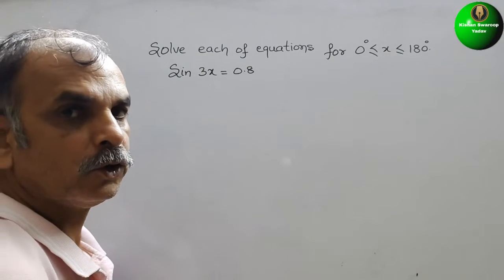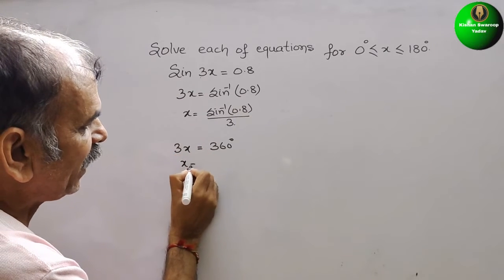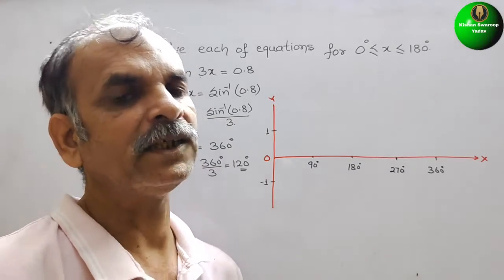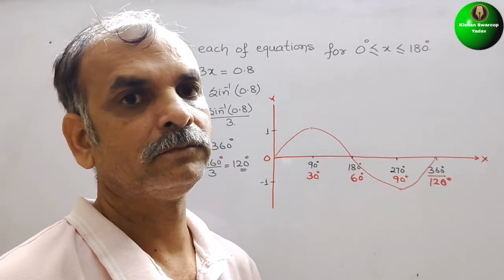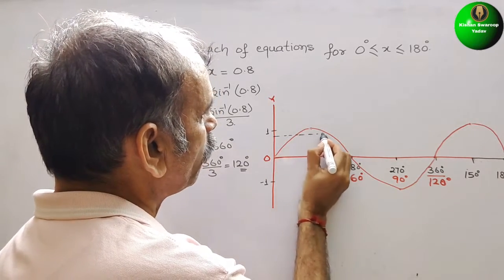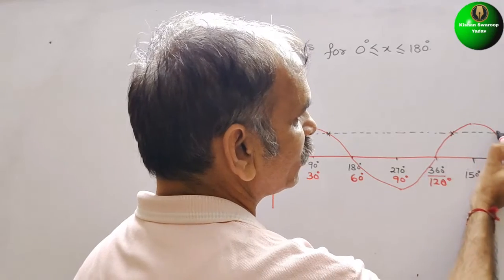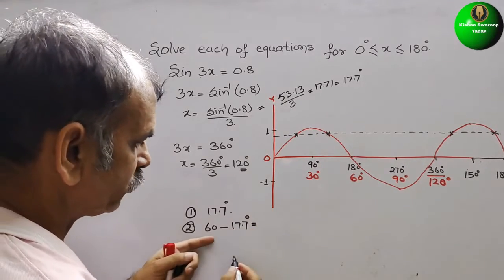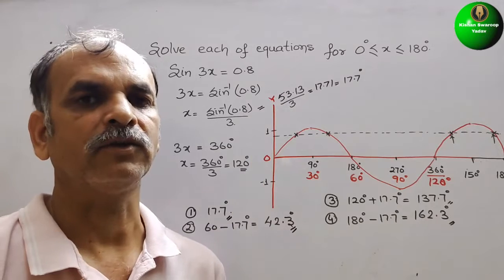Solve each of these equations for 0° less than equal to x less than equal to 180°: Sin 3x=0.8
Trigonometry Ex 5F Q 3(b)